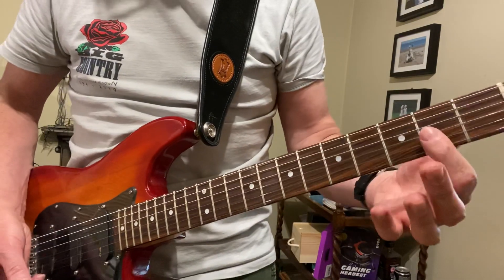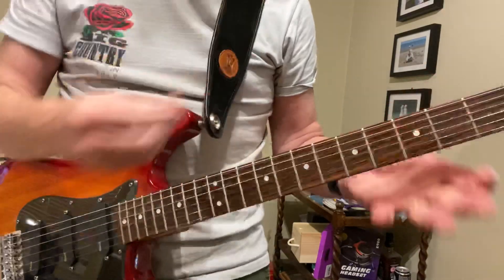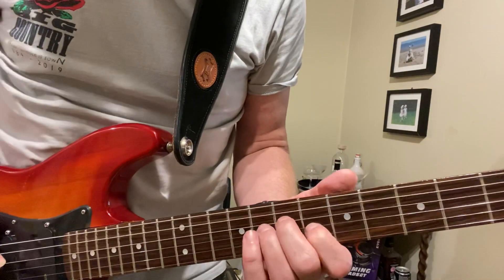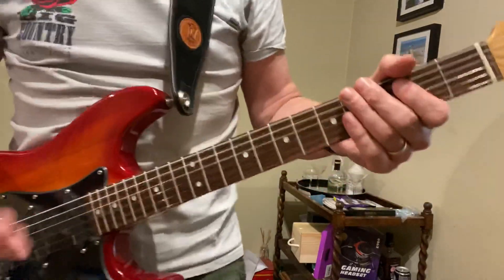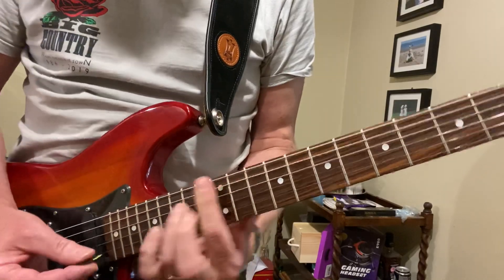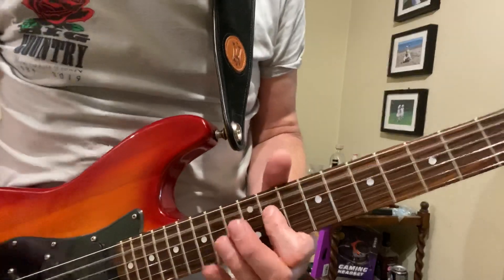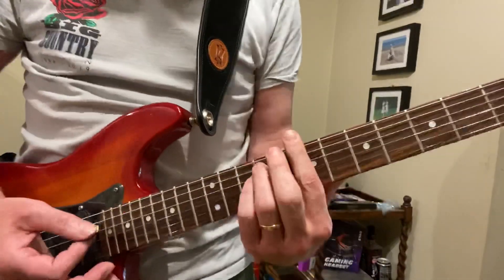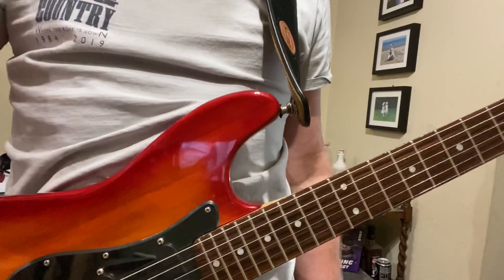How to play Steeltown - Big Country Guitar Lesson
How to play Steeltown by Big Country. Bruce Watson and Stuart Adamson’s guitar parts up close.